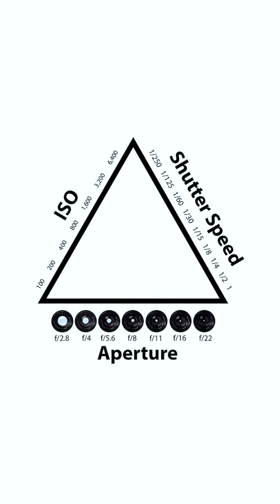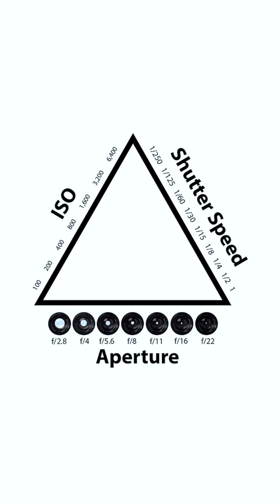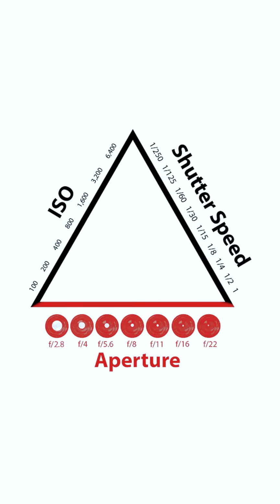Exposure Triangle | Shoot Better Photos In Manual Mode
In this video our Asst. Professor Amit Baruah walks you through the three basics of Manual Photography namely,  Aperture, Shutter Speed and ISO. Together called the exposure triangle, all three aspect works in harmony to produce a properly exposed photos.

Now that you have the basic knowledge of what camera triangle is and how it functions; start experimenting with it and you will get hang of it.